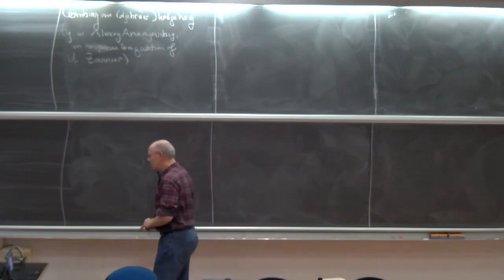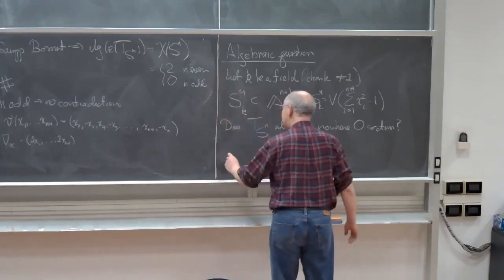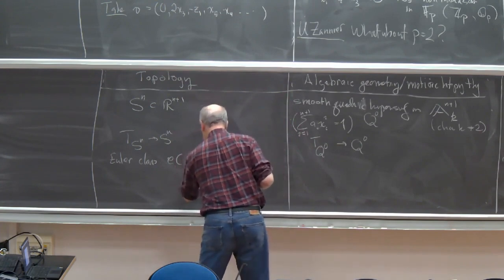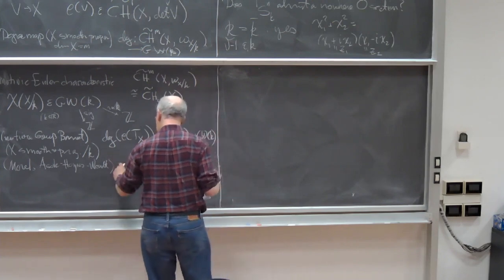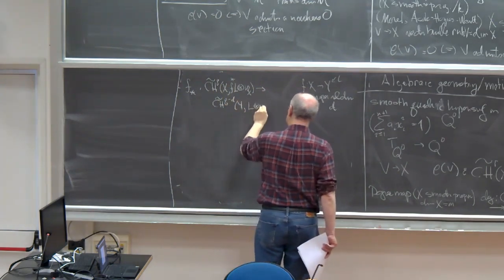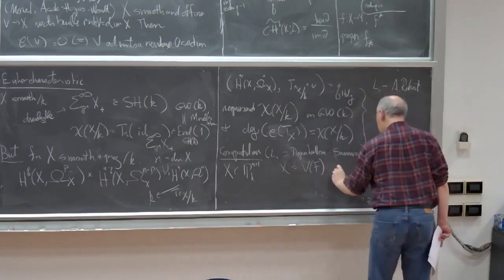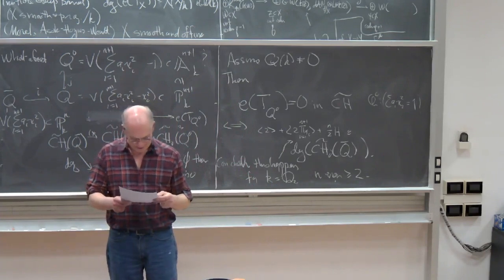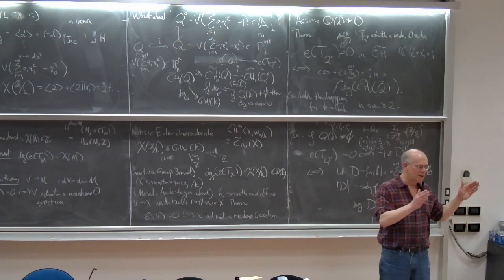Colloquium - Marc Levine: Combing a hedgehog (algebraically speaking)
A classical result from differential topology tells us that an even-dimensional sphere does not admit a nowhere-vanishing vector field, in other words, the tangent bundle does not admit a nowhere zero section. Umberto Zannier noted that for the algebraic 2-sphere over a field k, i.e., the variety defined by x²+y²+z² =1 in affine space over k, the tangent bundle does have a nowhere zero section for the field of p-adic rationals, if is odd, and asked: what about p=2 (for k= the real numbers, the topological result shows there is no nowhere zero vector field in the algebraic case as well). With Alexey Ananyevskiy, we applied some modern tools from A¹ homotopy theory to show that the tangent bundle of the algebraic two-sphere over Q_2 does admit a nowhere zero section. We went further and gave a nearly complete answer to the analogous question for a smooth affine quadric over an arbitrary field (of characteristic not 2). We will discuss the tools and methods that go into our proof. Joint work with Alexey Ananyevskiy.